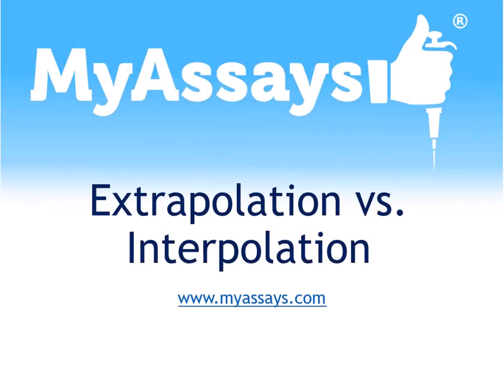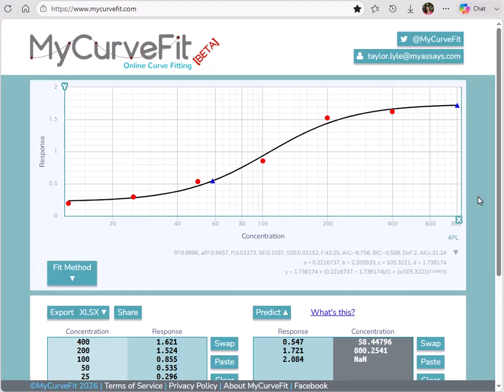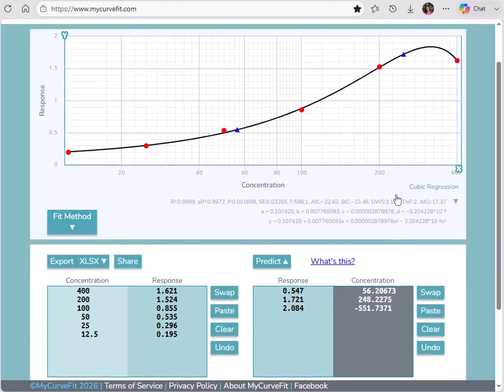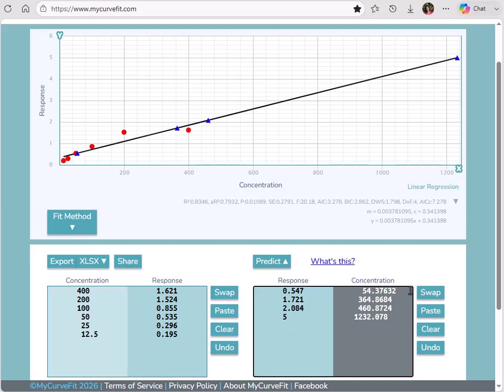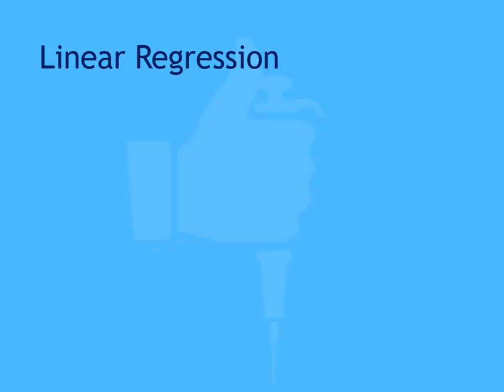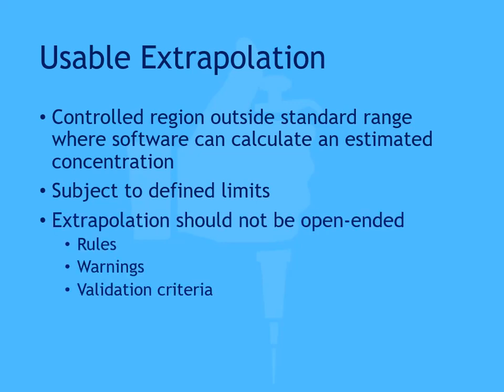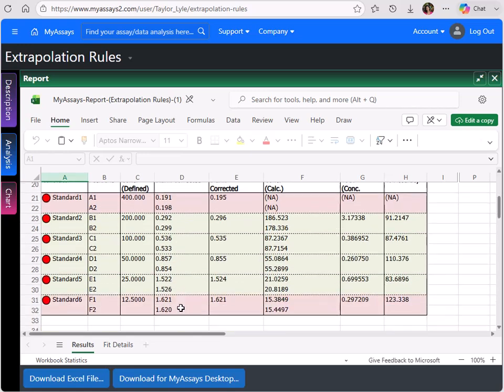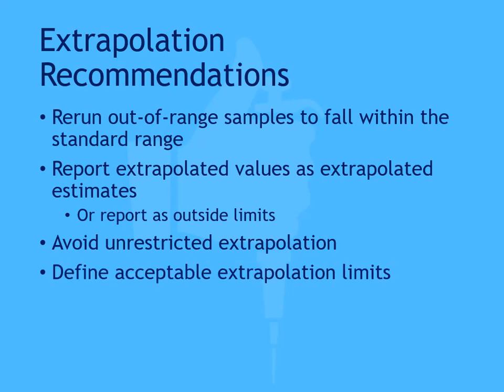Extrapolation vs. Interpolation with MyAssays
Covering the difference between extrapolation and interpolation, why in some cases results can be extrapolated and in others reported as outside the curve, and how to handle these results.  Topics include:
• Extrapolation and interpolation definitions
• Factors that affect extrapolation
• Extrapolation with different fit methods
• Rules and recommendations for extrapolation
• Handling extrapolated results

to quickly and easily switch between fit methods for your data set.